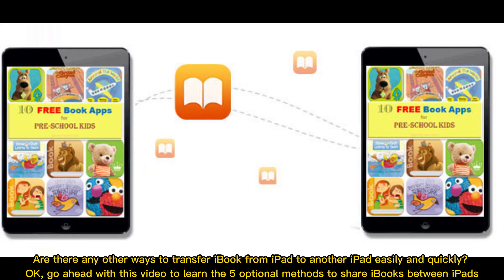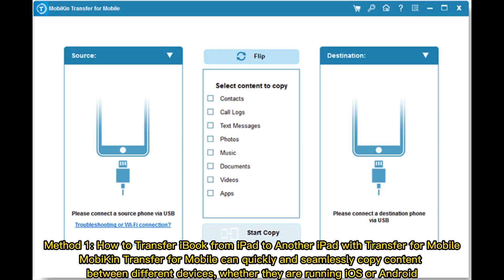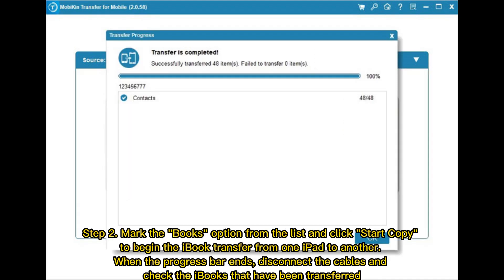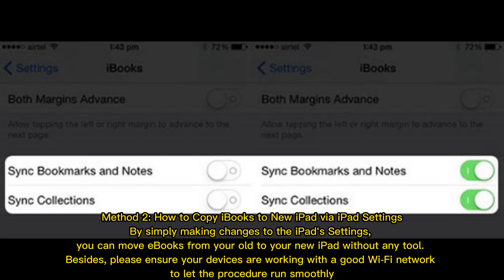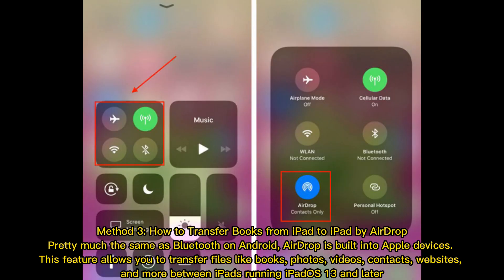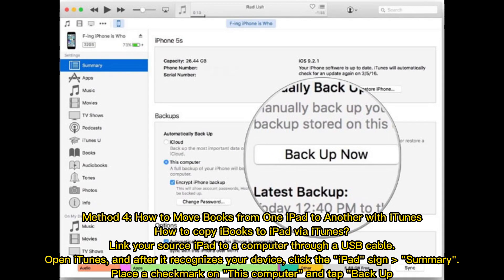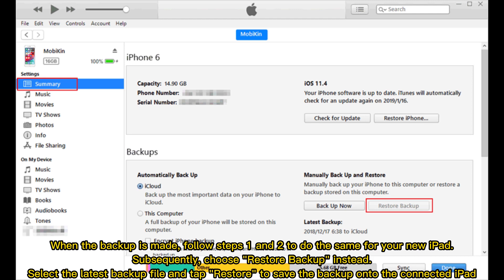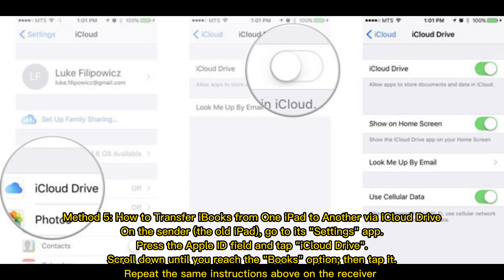How to Transfer iBook from iPad to Another iPad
How do I transfer iBooks from one iPad to another? Here are 5 ways to transfer iBook from iPad to another iPad, including using Transfer for Mobile, Settings, AirDrop, iTunes, and iCloud Drive.